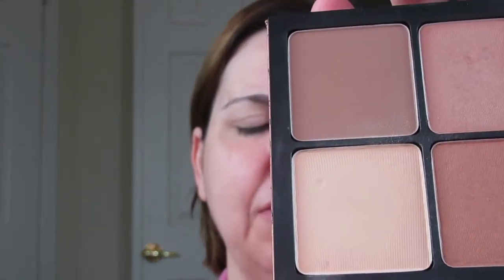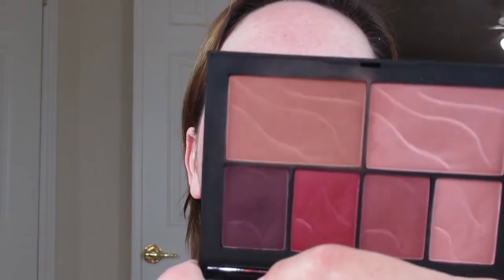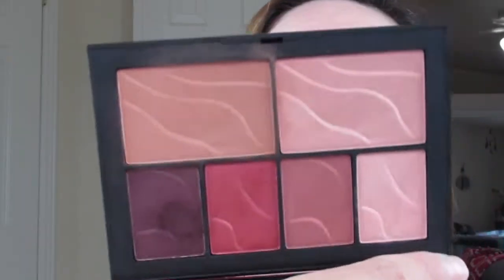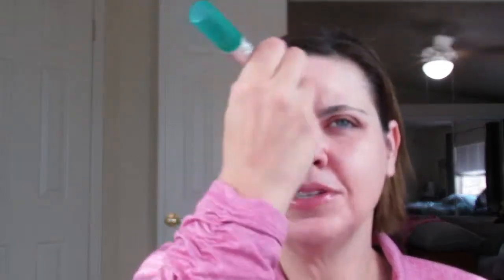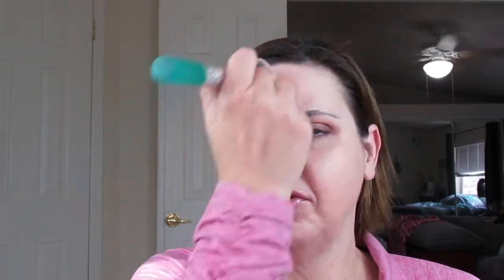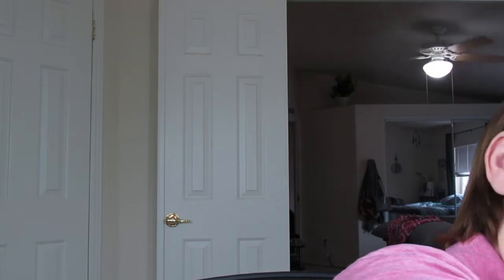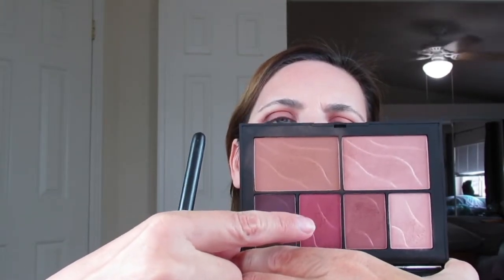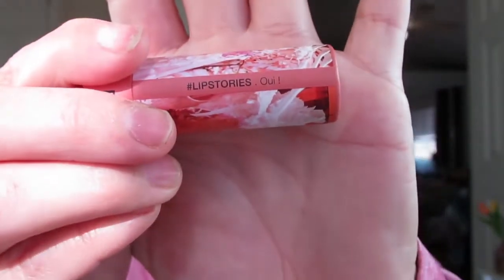Nars Hot Nights Palette - Playing With New Makeup!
Hi all! I am playing with some of the items from my Sephora haul!

SEPHORA COLLECTION LIPSTORIES (Oui! and Tan Lines)

KNJScorpio @ Instagram, Twitter and Facebook!